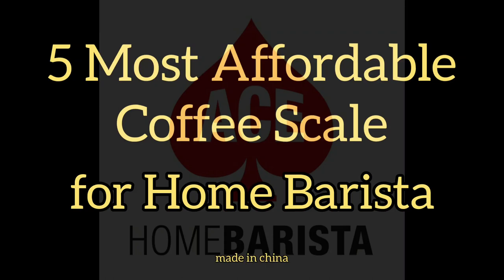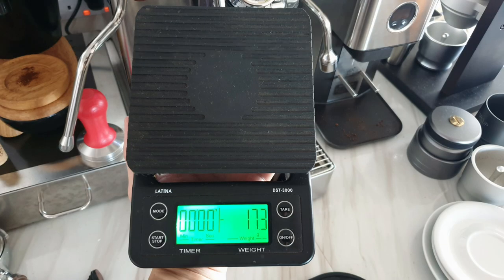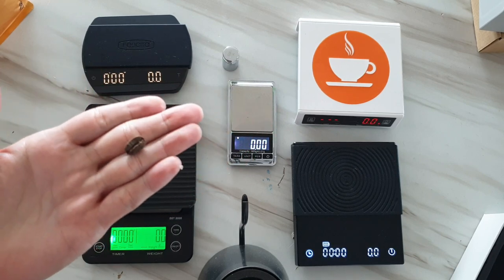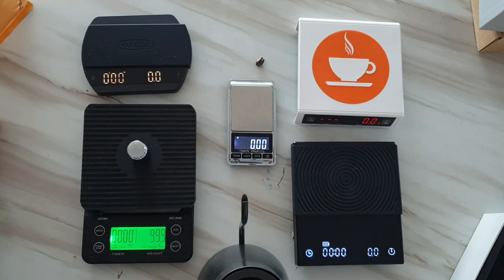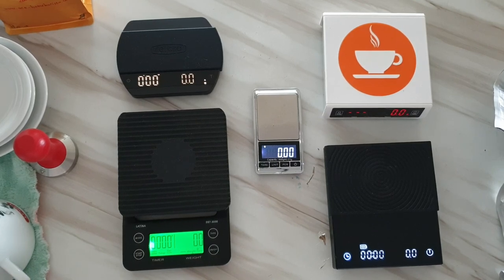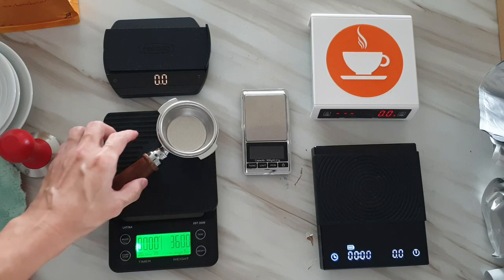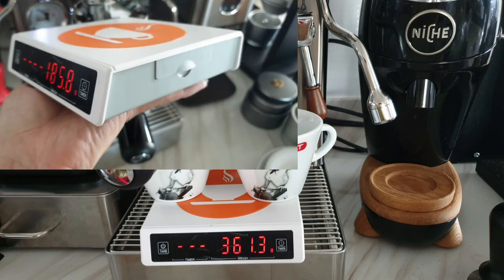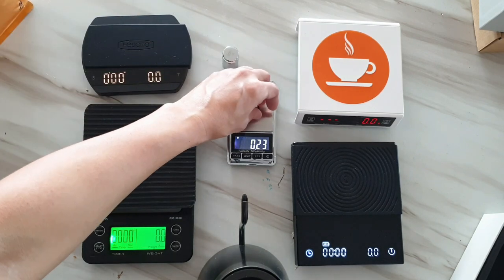5 Most Affordable Coffee Scale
If you would like buy you can purchase from below link:
Juanjuan Jewelery scale

Juanjuan kitchen scale

Musician: Jef